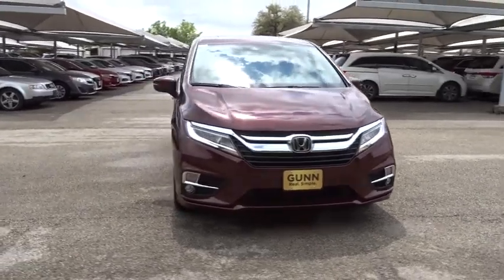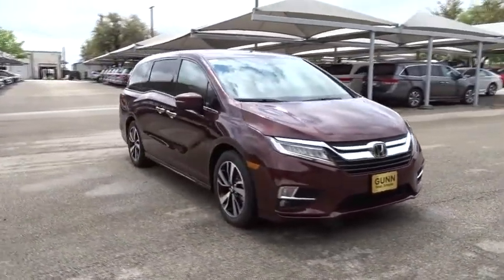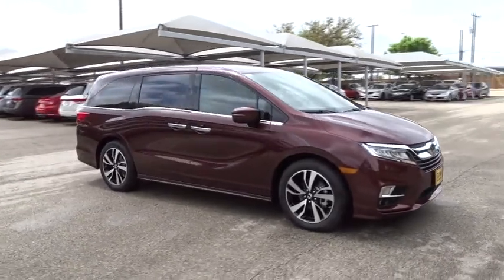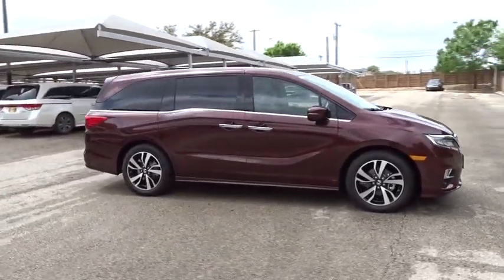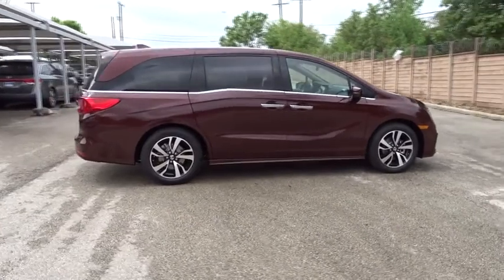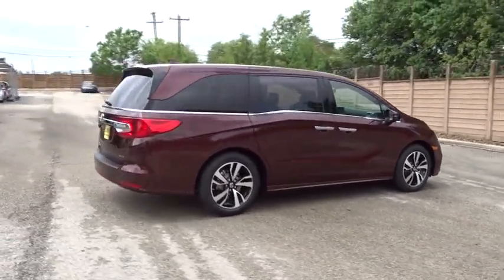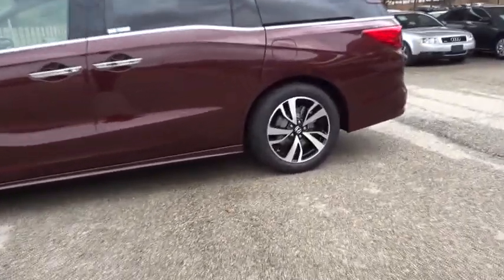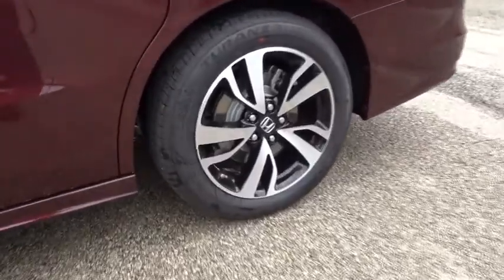2018 Honda Odyssey San Antonio, Austin, Houston, Boerne, Dallas, TX H181466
2018 Honda Odyssey

Gunn Honda
14610 IH-10 W

2018 Honda Odyssey Elite 28/19 Highway/City MPG** The Odyssey is completely redesigned for 2018 making it the perfect family minivan for any adventure. A dynamic, streamlined new front end is book-ended by LED Headlights and an angular new grille. New ultra-modern styling and easy-access features like Power Sliding Doors make the Odyssey a delight to look at or to load up. The interior of the Odyssey is more impressive than ever before, with exclusive features that offer all passengers more comfort, connectivity and fun. The instrument panel is ergonomically designed to house an all-new full color 7in Digital Driver Information Interface and 8in Display Audio Touch-Screen, keeping you in touch with all the latest technology and information. With the Magic Slide 2nd-Row Seats, theres plenty of room to get into the 3rd-row while still allowing seating for up to 8 passengers. The Odyssey keeps an eye for you, helping determining if its okay to change lanes with sensors in the rear bumper to alert you when vehicles are detected. The Power Sliding Doors open wide for easy cargo loading and passenger entry, and can be opened or closed from up to 50 feet away with your key fob.